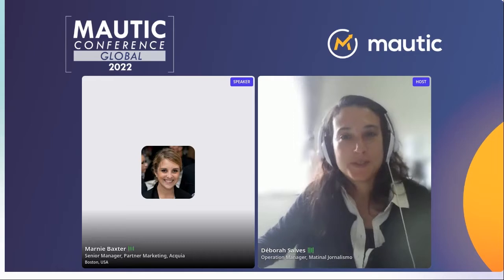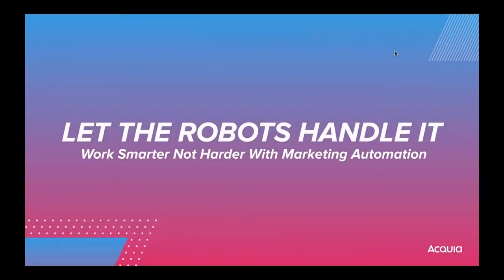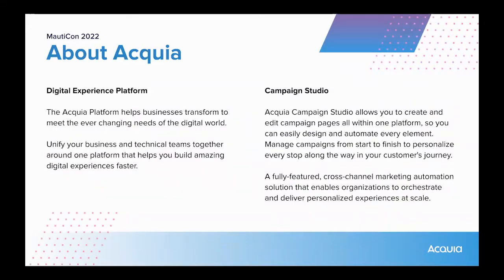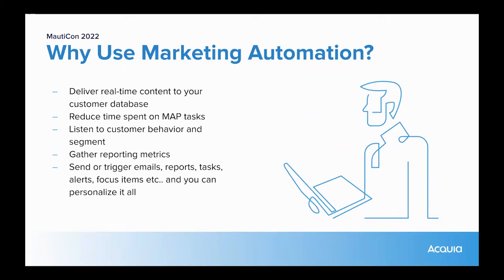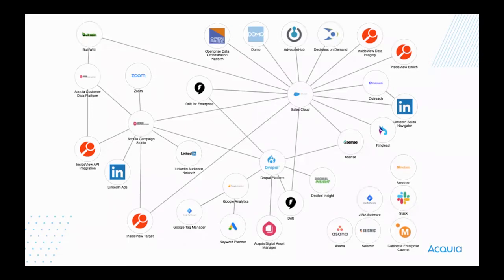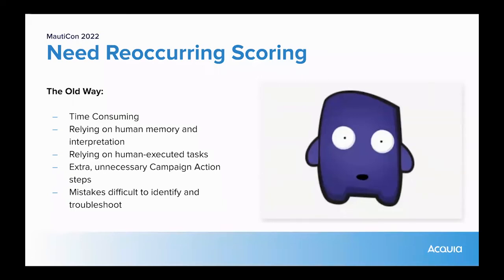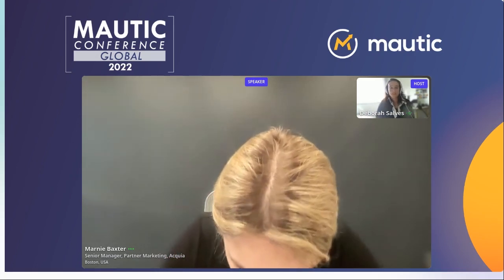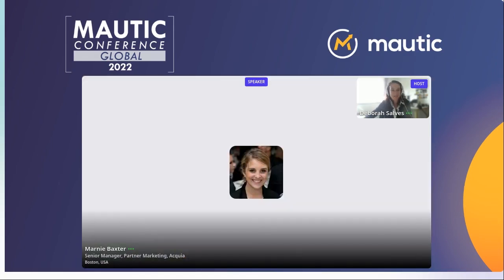Let the robots handle it: Work smarter, not harder, with Marketing Automation - Marnie Baxter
There is only so much time in our days. Let’s get back some of that time to strategize and analyze, and stop doing so much manual operational work. As users of Marketing Automation Platforms, we oftentimes know how to make a process run more efficiently, yet it requires an overhaul of some sort - be it training team members, embracing a new product feature or simply restructuring trigger criteria. From the flexible, multichannel Journey Builder to Point and Form actions, Campaign Studio is a ripe environment to allow automation best practices to flourish.

I will cover:
-Best practices for setup of automation components in Campaign Studio
-Identifying areas that will benefit from automation
-Making seamless experiences for both your audience and internal team users
-Acquia’s journey from manual point scoring to full trust in the robots to score and evaluate records
-Understanding the trade offs between up front setup, and automated processes
-QA methods to ensure no leaky pipes